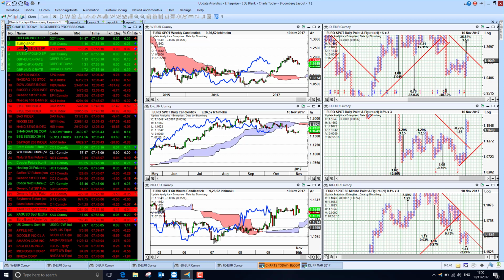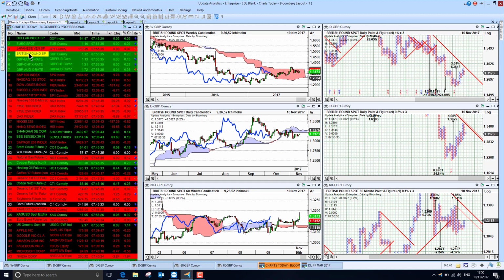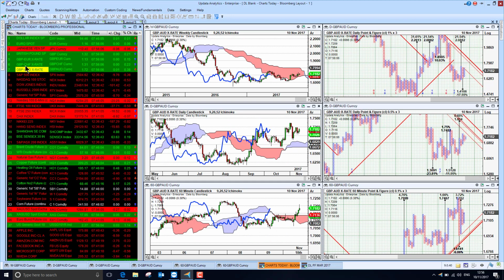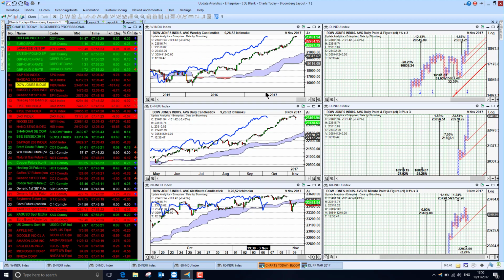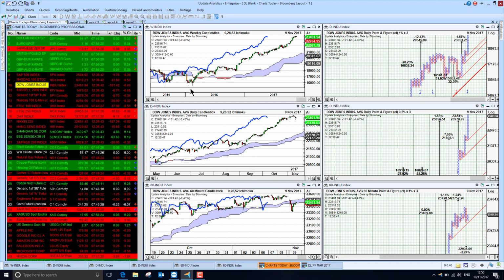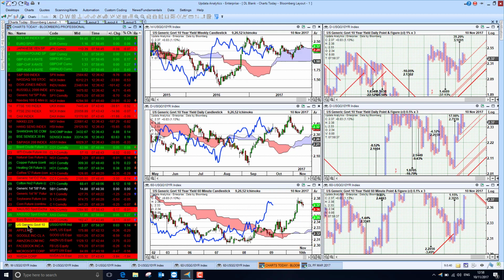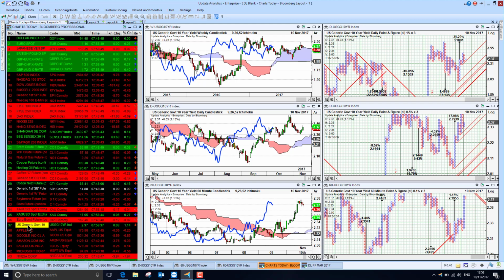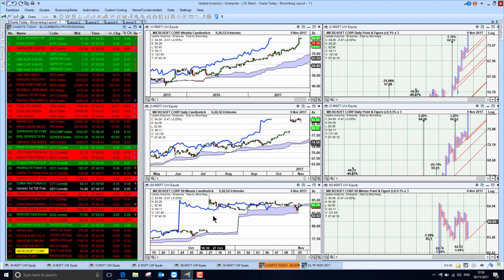Charts Today - 10 Nov 2017 - Stock markets retreat but remain bullish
Dollar still bearish short term, Euro and Sterling bullish. US stock indices retreating and set to open lower today. Europe weak, Asia holding firmer. Brent Crude at $64 looking bullish, US NatGas holing stonger at $3.20. Copper weaker short term and Gold looking stonger short term. US 10 yr yields up. US tech stocks holding bull trends despite yesterday's mild sell off.